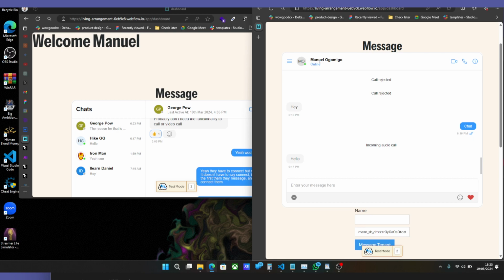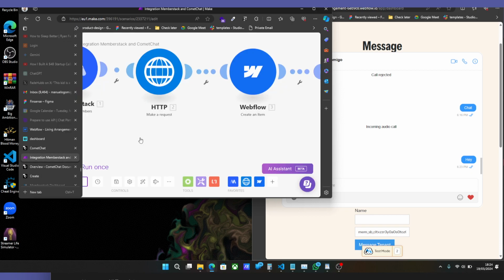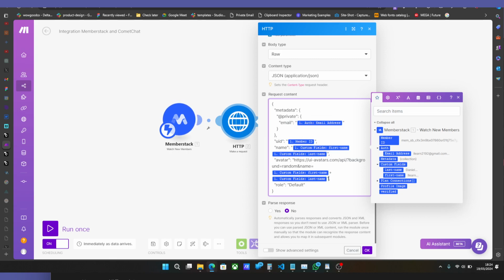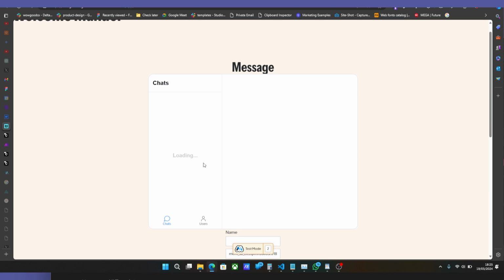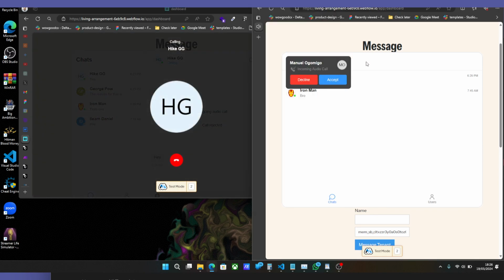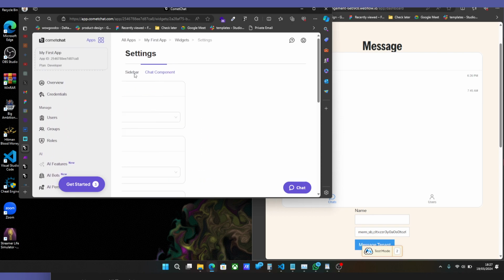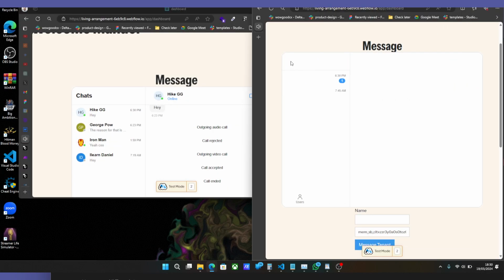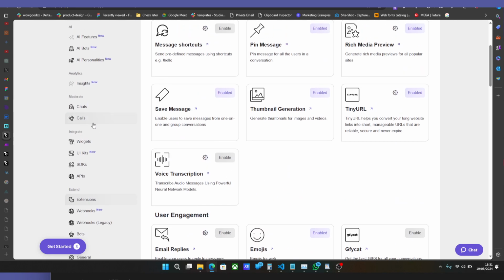How to Add Chat Messaging in Memberstack.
A short guide to learn how to add chat feature from CometChat to your site in less than 10mins to any sites using memberstack.

Check out the docs to get access to the code